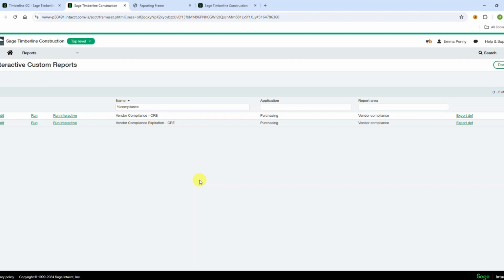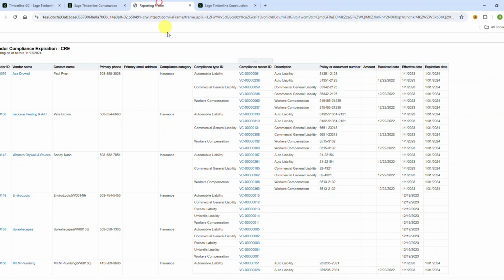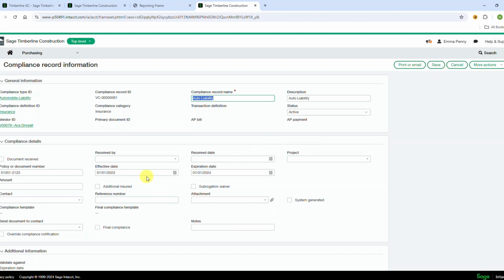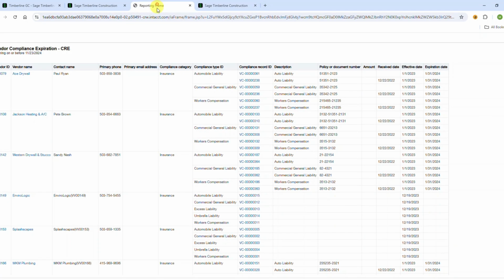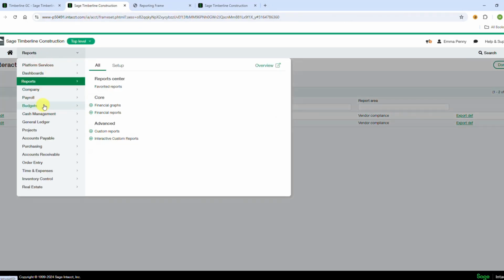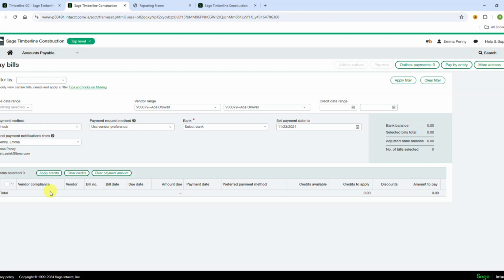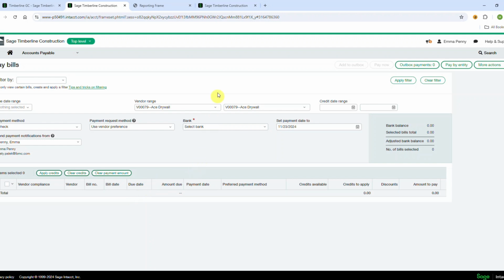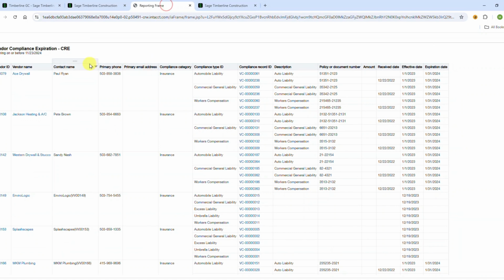Tip #17 - Update a Vendor's Expired Certificate of Insurance with Sage Intacct Construction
Keep your projects compliant with Sage Intacct Construction! In this 4-minute video, Misty Palek, Sage Intacct Construction Practice Lead, walks you through how to update a vendor’s expired certificate of insurance in Sage Intacct Construction, ensuring legal and safety standards are met.

In this video, learn how Sage Intacct Construction:
 - Ensures project compliance
 - Tracks certificate expiration dates
 - Verifies vendor compliance types